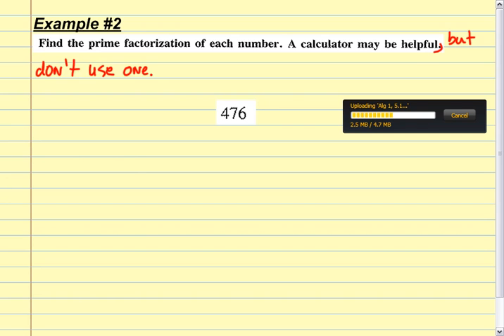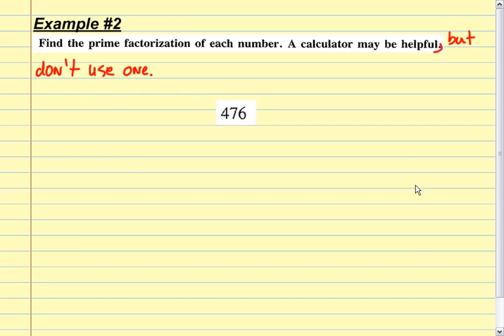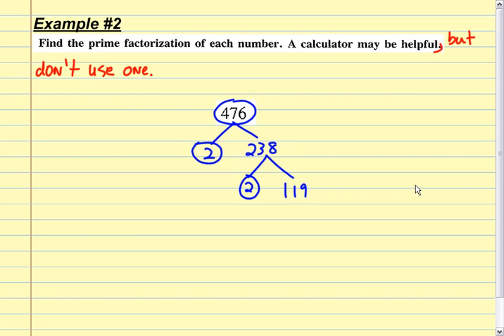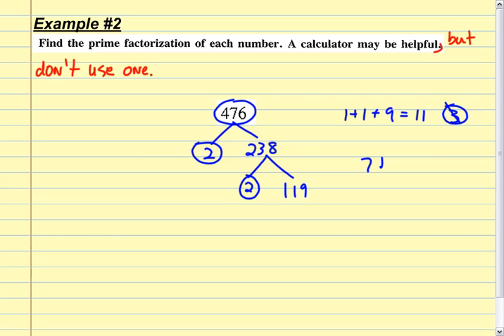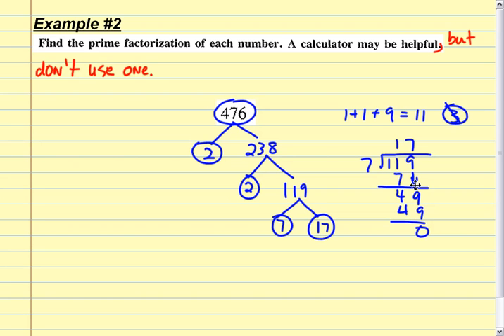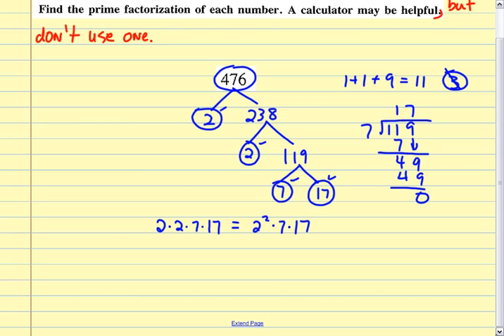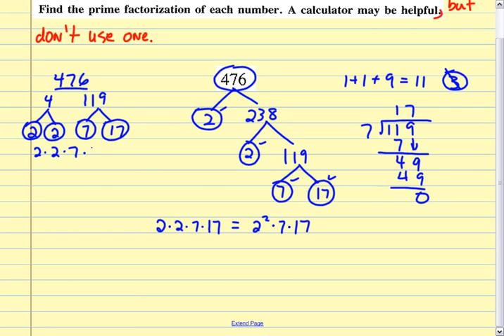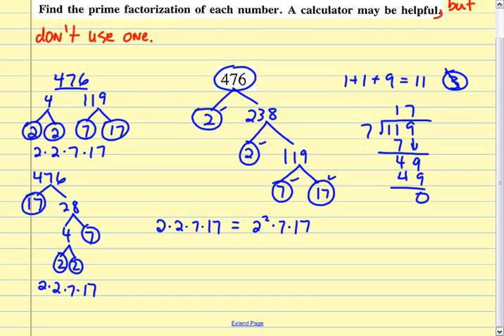Alg 1, 5.1.2